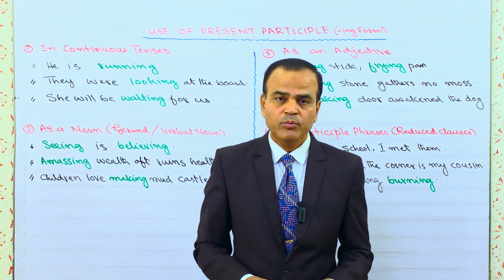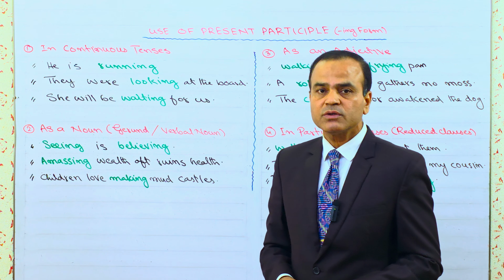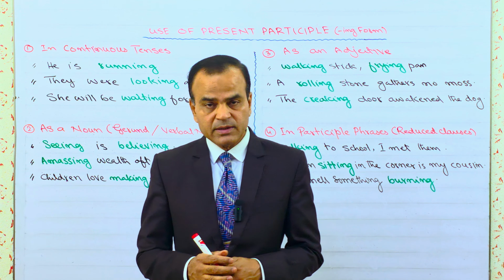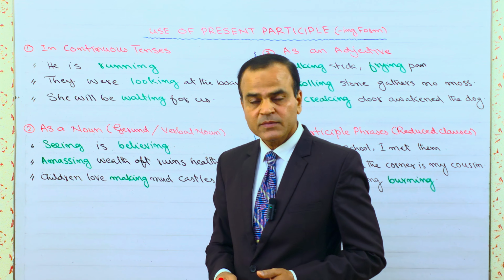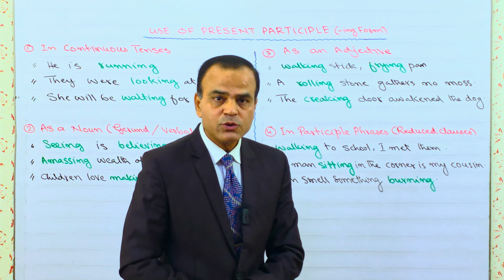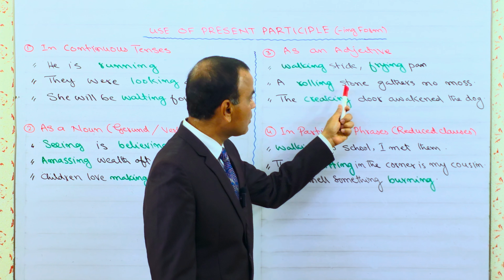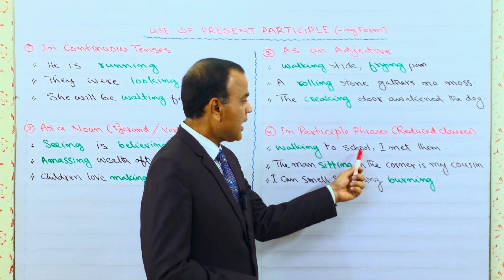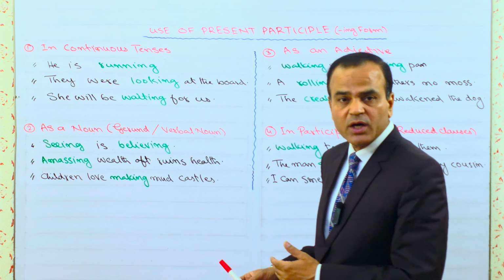PRESENT PATICIPLE ( ing-form) USE | ENGLISH GRAMMAR | PARTS OF SPEECH | FEC ENGLISH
Use Of ing-Form (27.04.26) full
1)    In Continuous Tenses
1. He is running.
2. They were looking at the board.
3. She will be waiting for us.

2) As a Noun (Gerund/verbal Noun)
1. Seeing is believing.
2. Amassing wealth oft ruins health.
3. Stop playing.
4. Children love making mud castles.
5. He contemplated marrying his cousin.

3) As an Adjective (Present Participle)
    walking stick, frying pan,writing table.
1. A rolling stone gathers no moss.
2. The creaking door awakened the dog.

4) In Participle Phrases (Reduced Clauses)
1. Walking to school, I saw a stray dog.
2. The man sitting in the corner is my cousin.
3. I can smell something burning.